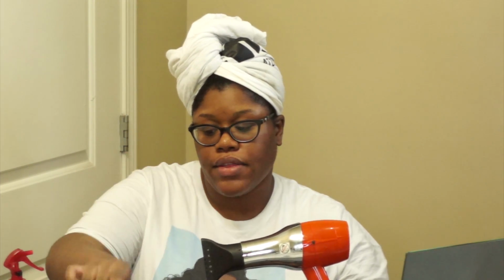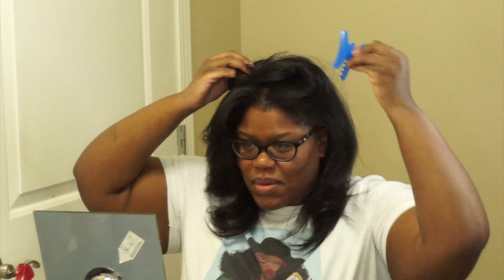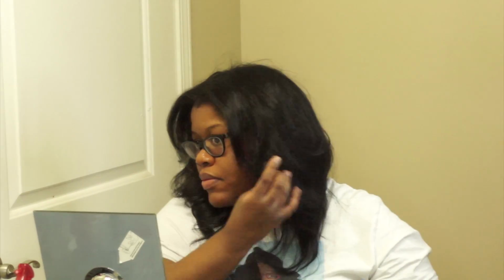Flat Iron, Wash, + Dye My Fine Natural Hair With Me | Janay Mickles Inspired Routine- Jolie Noire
Hey NoireBabes! It's Kim, in today's video I'm showing you all how I dye my hair jet black and flat iron my natural hair using @JanayMickles silkpress hair routine. It turned out so pretty, silky, and shiny! See my thoughts on the Ion 1NN hair color. See all products used and what I'm wearing below! Thank you all for supporting us during this time! Thank you beauties!

Skip ahead
2:29 Hair coloring starts
5:15 Blow drying starts
8:14 Flat ironing starts
11:05 Curling starts

Products
Ion 1NN Intense Black Permanent Hair Color

Jolie Noire= Pretty Black Girl

WEBSITES